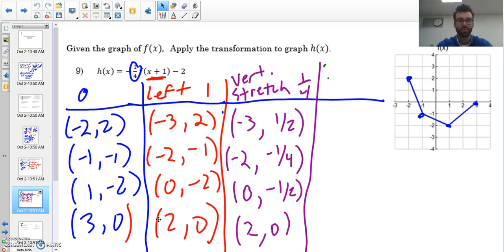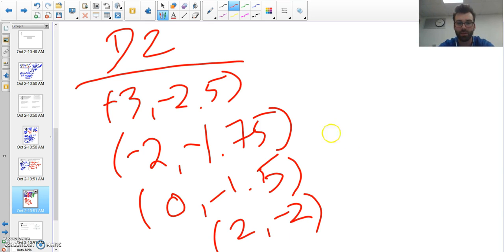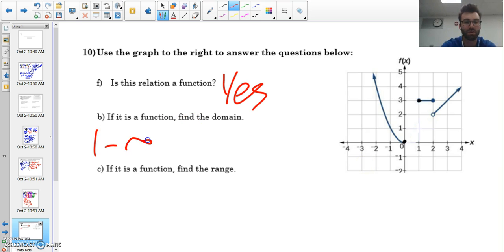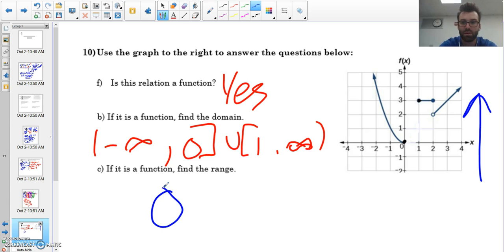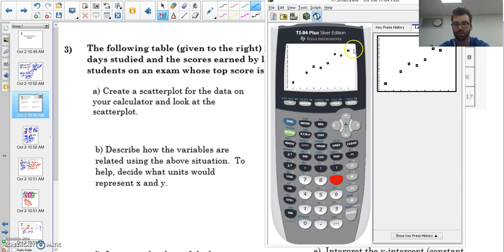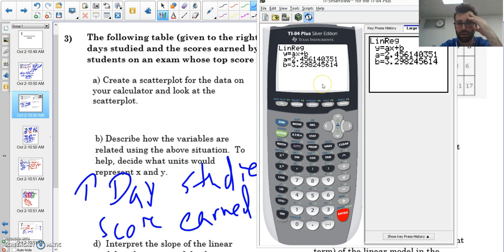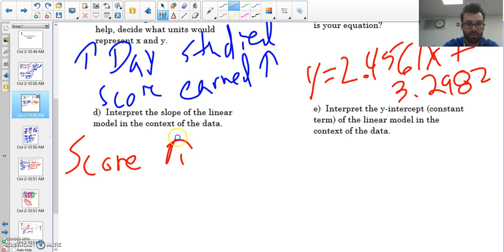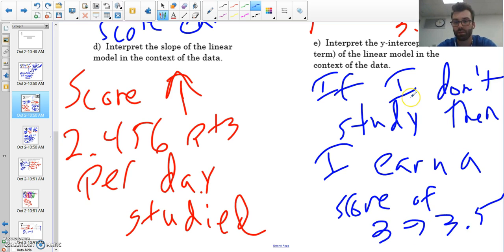Cumulative Review 3 #9, 10, 3